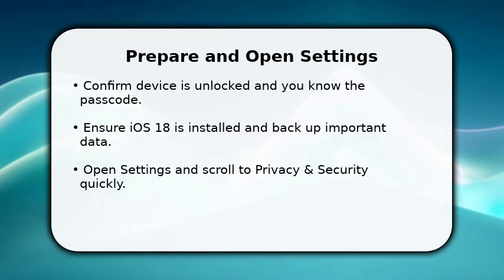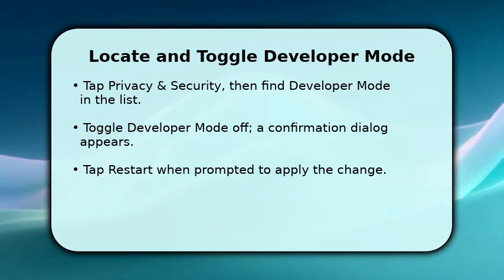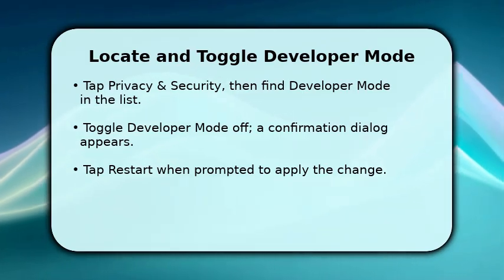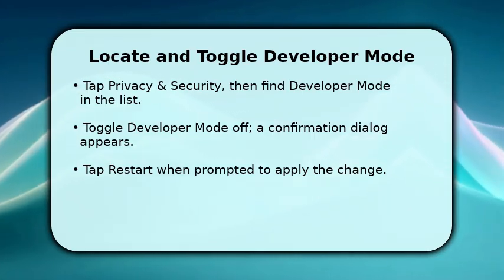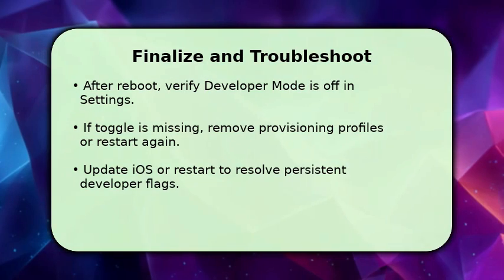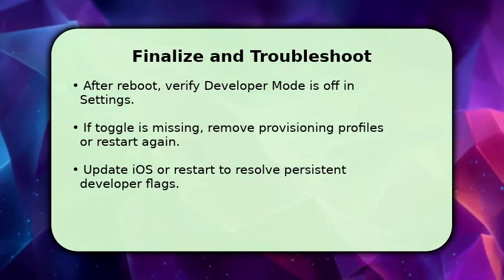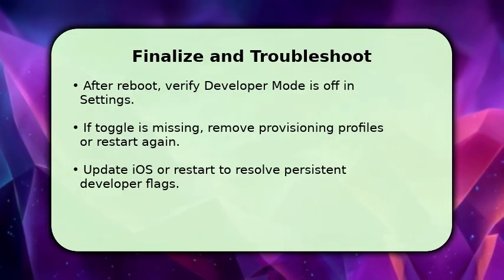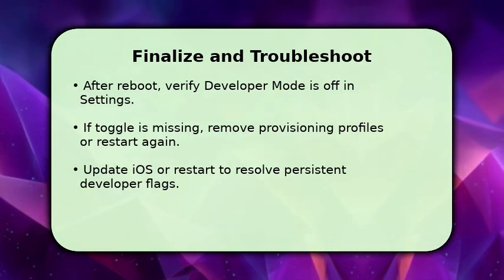How to Turn Off Developer Mode Ios 18 - Step by Step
Learn the essential steps to disable developer mode on your iOS device running version 18. This guide provides a clear, step-bythy process for non-technical users looking to switch from development settings back to standard user experience.

disable Developer Mode, iOS Version 18, turn off developer mode, step by step instructions, user interface changes after disabling dev mode, accessing device Settings on iOS, restoring default iPhone behavior, developer options removal guide